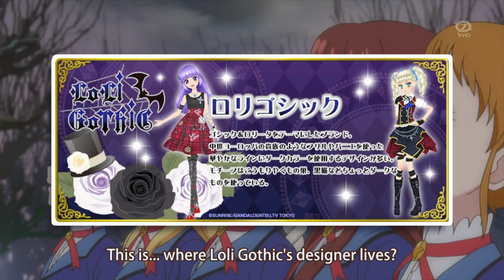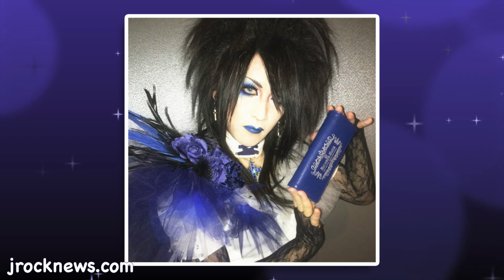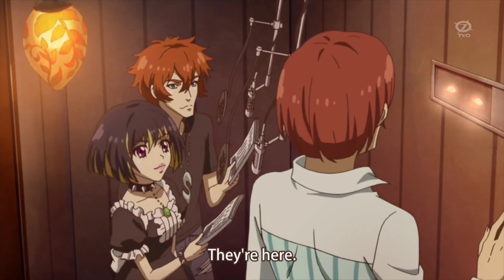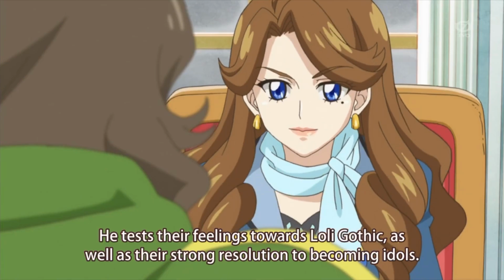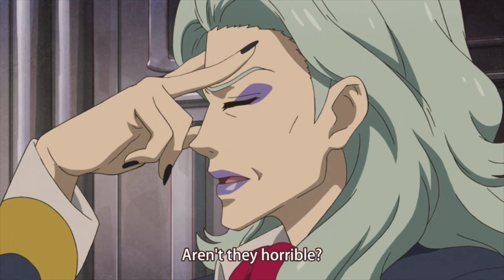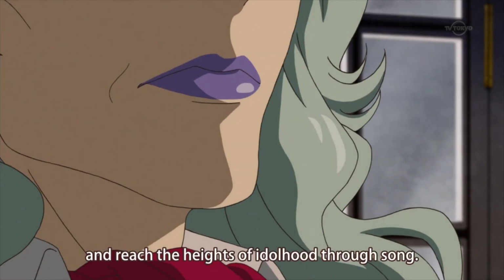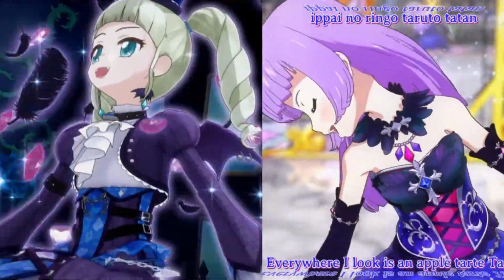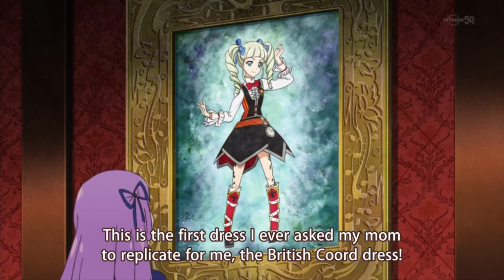Aikatsu! | LoLi GoThiC DEEP DIVE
IRL inspo, lore timeline, and hidden coords for LoLi GoThiC!  💖

🌟 Support future videos with a Thanks button donation or by becoming a channel member for $0.99 through the Join button! 🌟

Chapters:
00:00 Intro
00:22 IRL Inspiration
04:22 Brand History
05:29 Yumekouji Maya
11:13 In-Universe Fashion
14:28 Outro

My channel is all about Aikatsu, so look forward to brand deep dives, character analysis, and more rankings in the future! Topic suggestions are welcome too 😊 Let's Aikatsu 💪

Credits:
Footage: Aikatsu!
Anime subtitles: Mezashite
Images by chapter:
-IRL Inspiration: Aikatsu promo art from Aikatsu Wiki, GLB 41/42 scans from archive.org user frogqueen, GLB 45 scans from archive.org user frogstyle
- Brand History: Aikatsu promo art from aikatsu.net
- In-Universe Fashion: Brand images and logos from aikatsu.net, promotional art from Aikatsu Wiki, Photokatsu art